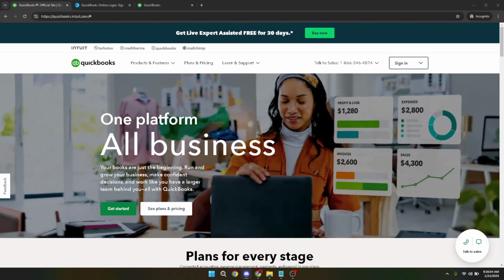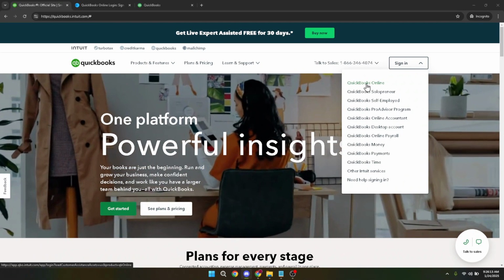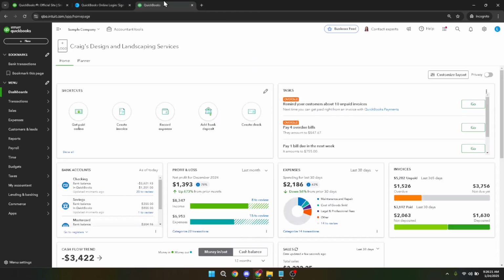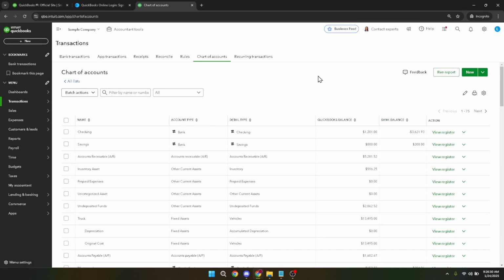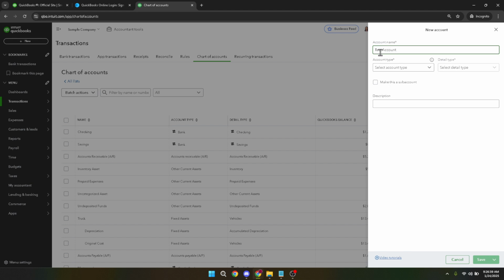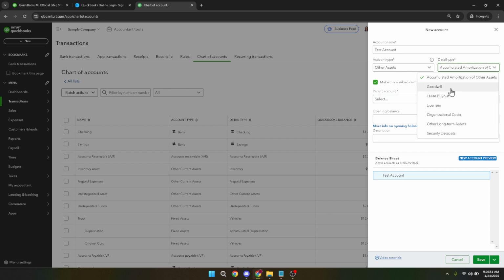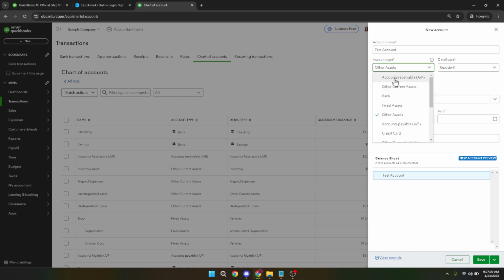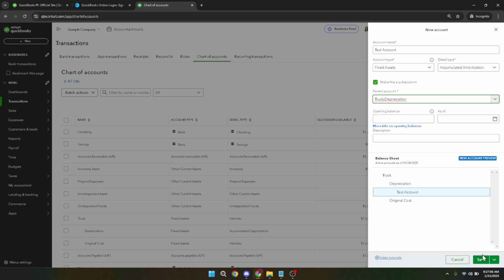How to Set Up Sub Accounts in Quickbooks (Full 2025 Guide)